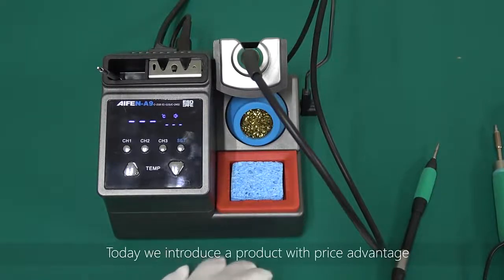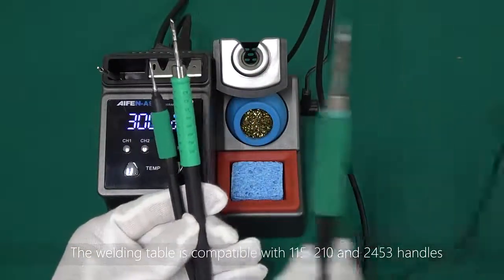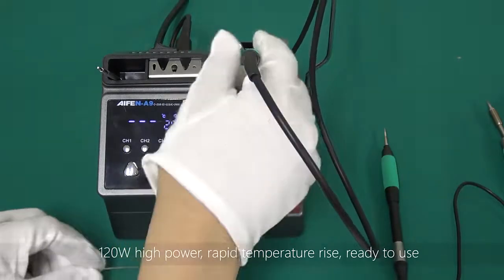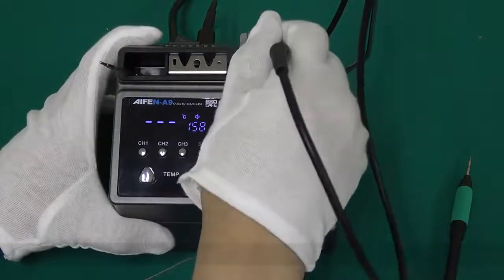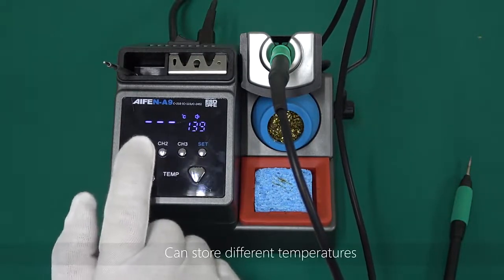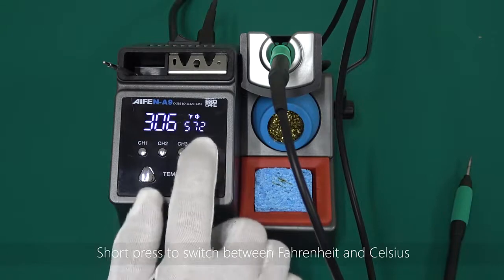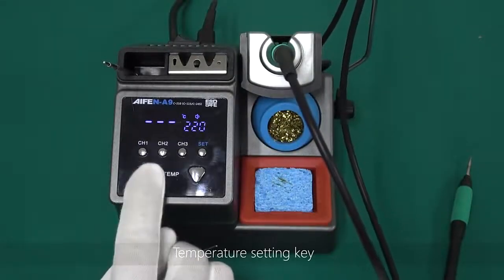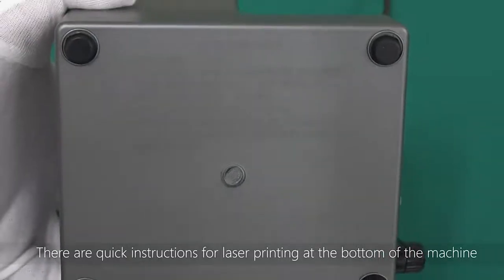Aifen A9 Dijital Havya İstasyonu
AIFEN A9 lehimleme istasyonu, 2 saniye içinde hızlı ve doğru bir şekilde ısınır. A9 havya istasyonu, üç adet jbc T115, T210 ve T245 havya tutucusu ile uyumludur. Cihaz 1 adet 223103(t210 40w) tutucu ve 1 adet 210-K lehim ucu ile birlikte gelir. Diğer havya kolu ve havya ucu çeşitlerini sitemizden satın alabilirsiniz.
Aifen A9 havya istasyonu cihaza takılan havya koluna göre 14W ile 120W arasında güç vermektedir.

Özellikler:
Önceden ayarlanmış 4 set bekleme sıcaklığı (0,150,180,200), '0' kapalı ve kaldırıldığında kullanılabilir.
3 set önceden ayarlanmış bellek sıcaklığı ile güçlü fonksiyon, okumak için bir saniye kısa basın, saklamak için üç saniye uzun basın.
Santigrat/Fahrenhayt (℃/°F) dönüştürme
Sıcaklık dengeleme işlevi, havya ucunun sıcaklığı kaynak işlemi sırasında otomatik olarak telafi edilir, böylece havya ucu her zaman ayarlanan sıcaklıkta tutulur.
Tuş kilidi/açık
Buzzer açık/kapalı
Kol standa takıldığında otomatik olarak uyku moduna girecektir.
Kısa devre hatırlatma fonksiyonu, havya ucu kısa devre olduğunda, makine size otomatik olarak hatırlatacaktır.

Teknik Özellikler:
Sıcaklık ayar aralığı: 100-450°C
Giriş voltajı: 220V
Güç: 120W (maks.)
Isınma süresi: 0.02 sn.
Net ağırlık: 415 gr.
Ürün boyutu: 140x140x115 mm
Havya sapı: 223103 (T210)
Havya ucu: C210-K
Cihazın uyumlu olduğu havya kolu ve havya uçları:
T210-A (40W) havya kolu, C210 serisi havya uçları
T245-A (120W) havya kolu, C245 serisi havya uçları
T115-A (14W) havya kolu, C115 serisi havya uçları